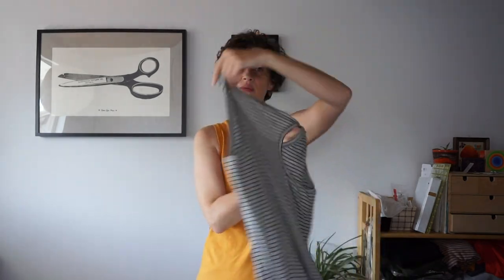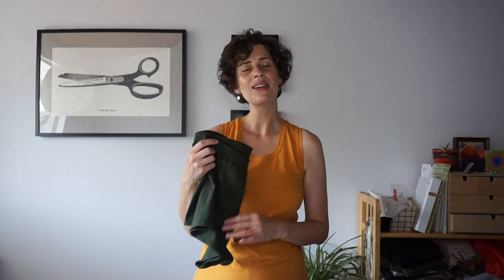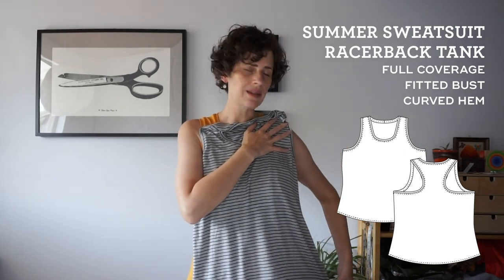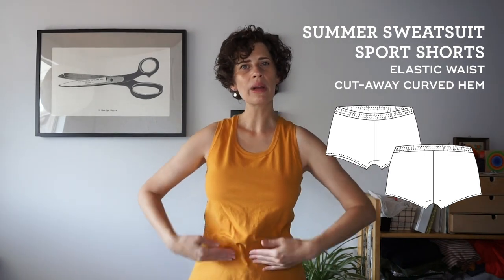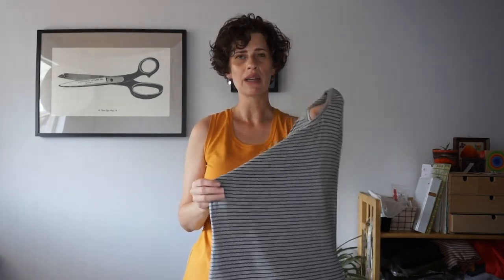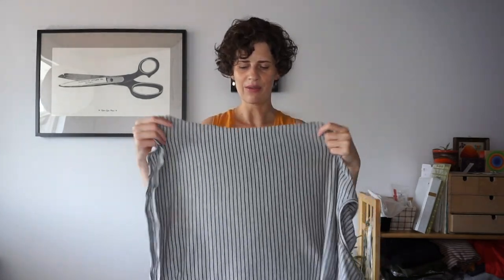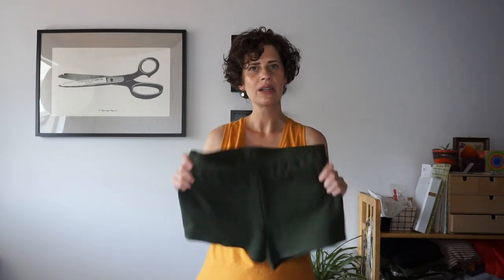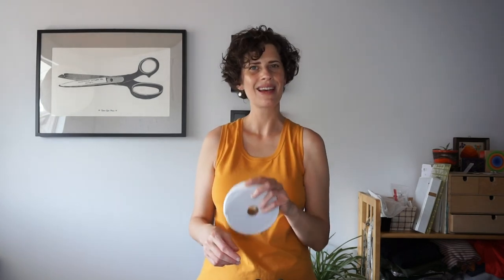New sewing pattern! Introducing the Summer Sweatsuit sewing pattern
Today, I’m very excited to announce the launch of the Sew DIY Summer Sweatsuit pattern. This vintage-inspired sweatsuit is equally suited to warm weather sporting, play or lounge activities.

The sweatsuit consists of a racerback tank with a curved hem and mid-rise short shorts. The tank top is fitted at the bust with a loose swing style over the waist and hips. The shorts feature an elastic waistband and a high-cut curved leg opening.

The pattern is drafted for bust and hip sizes 32-58 inches (81-147 cm) and a C-cup bust. To support our sewingtall community, we also draft for a height of 5’10”, however it’s easy to adjust the length to suit your preferences.

This pattern is an advanced beginner level. If you have sewn with knit fabric before it will be very easy. If you’ve never sewn with knit fabric before, we’ve compiled all of our best blog posts into the sewalong page to help you get started with ease.

Watch the video to learn more about these patterns.
SOCIAL
VIDEO EQUIPMENT
Sony a6000 camera